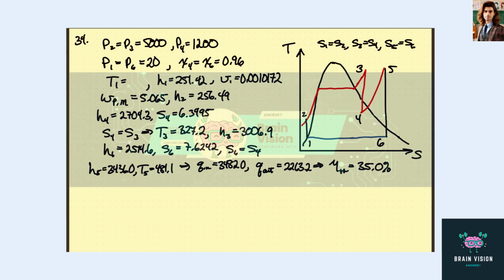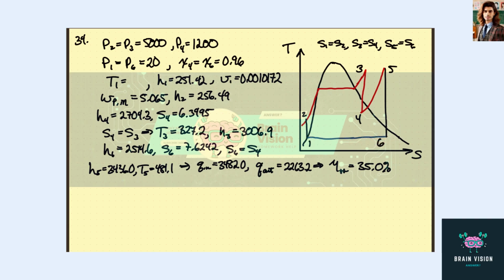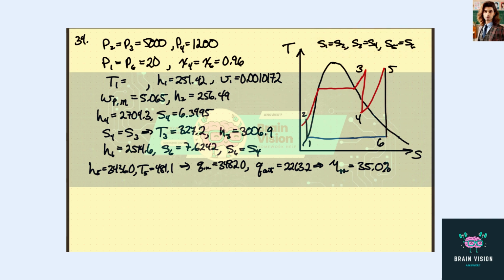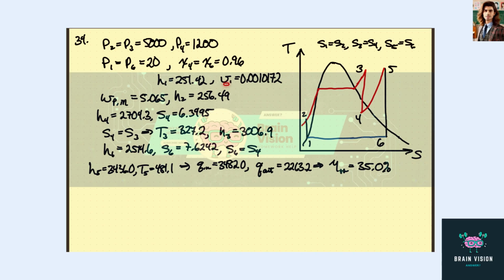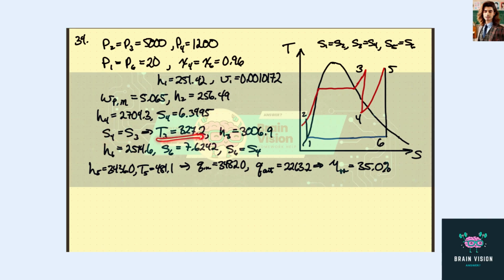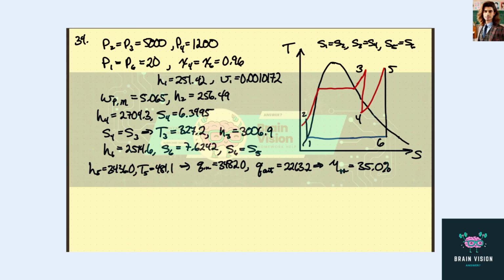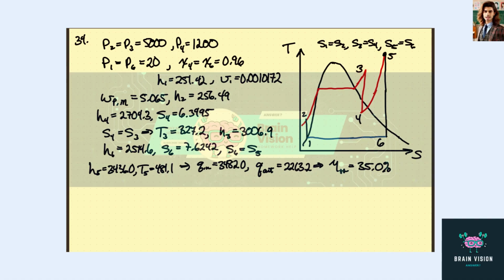Consider a steam power plant that operates on the ideal reheat Rankine cycle. The plant maintains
Consider a steam power plant that operates on the ideal reheat Rankine cycle. The plant maintains the boiler at the reheat section at , and the condenser at 20 kPa. The mixture quality at the exit of both turbines is 96 percent. Determine the temperature at the inlet of each turbine and the cycle's thermal efficiency.